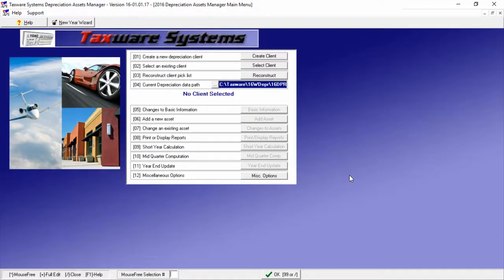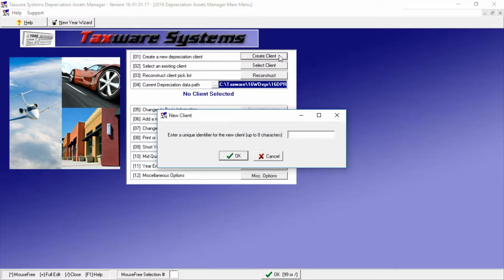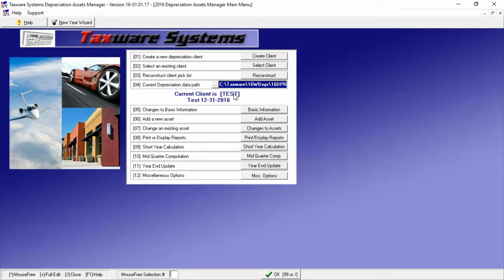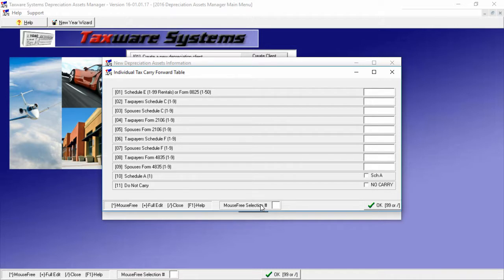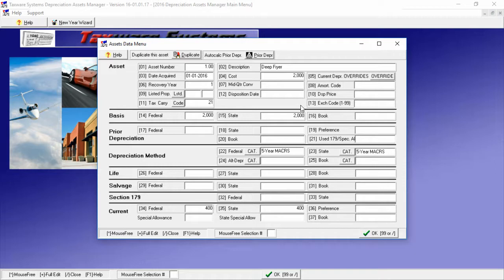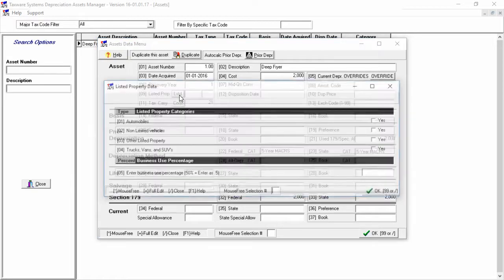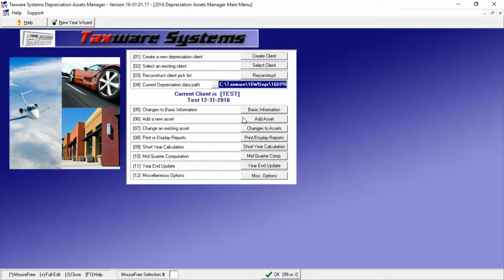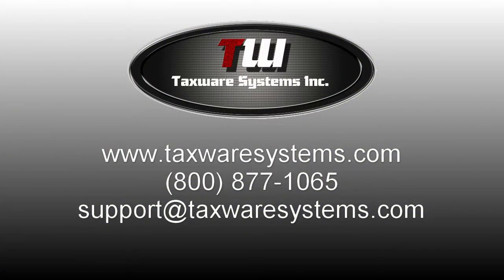Tutorial - Depreciation/Asset Manager pt.1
Tutorial covering the Asset Manager basic usage.